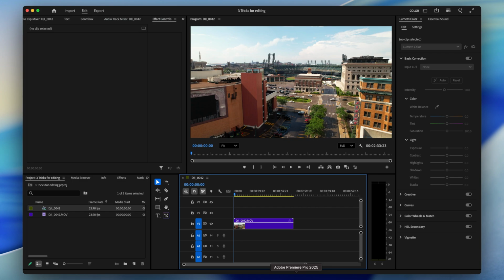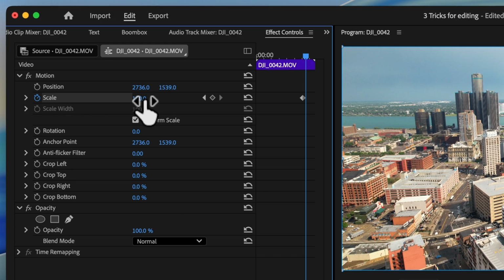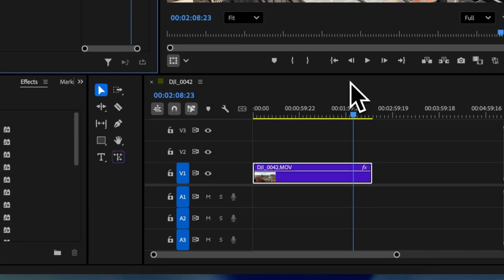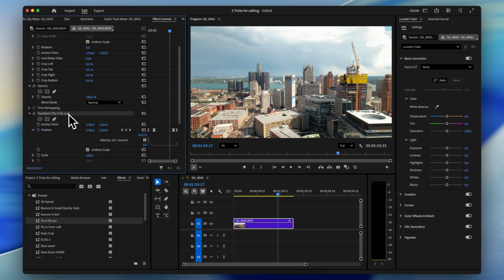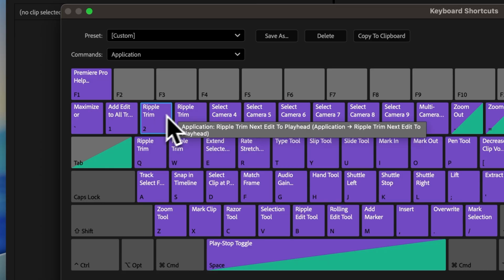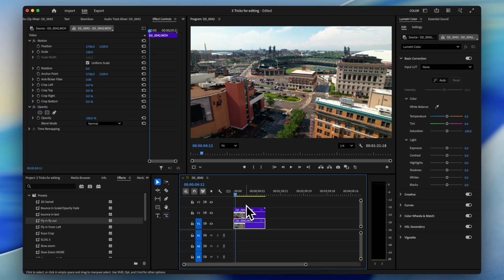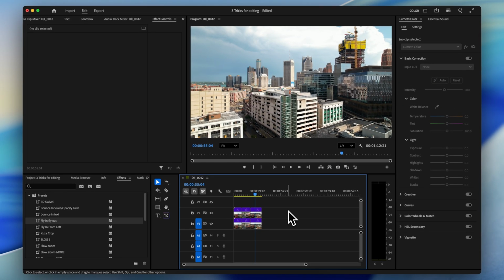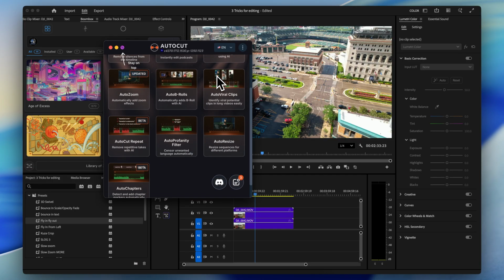Make Editing WAY Easier With These 3 Tricks!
What are your favorite tricks for editing?? These have saved me hundred of hours over my career - hopefully they can do the same for you!